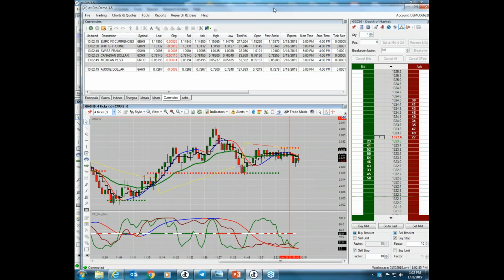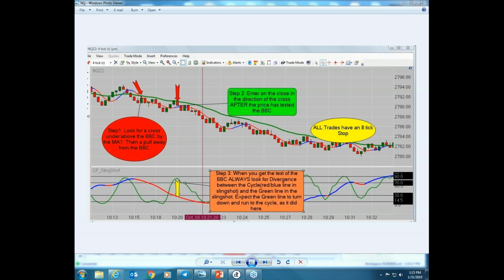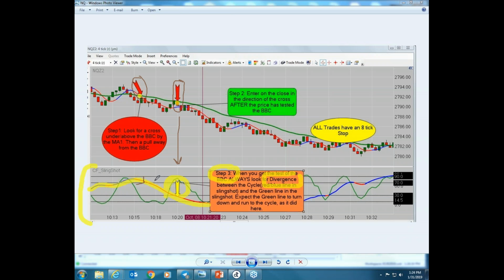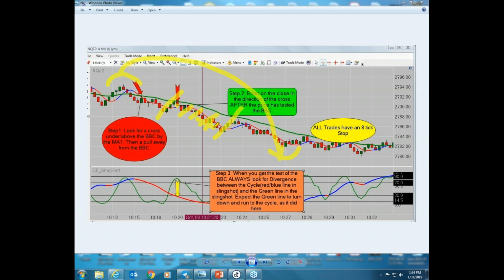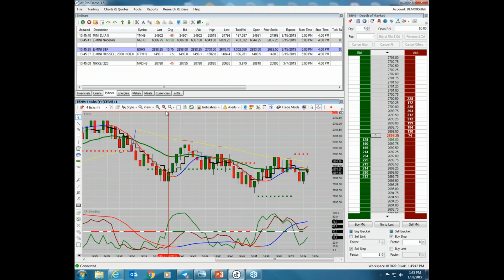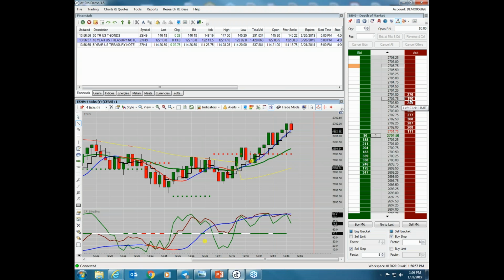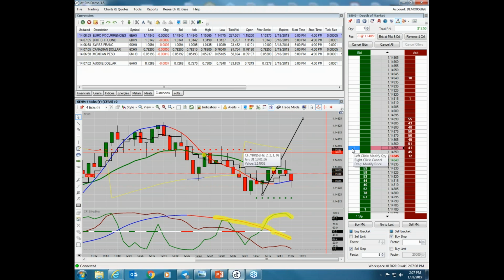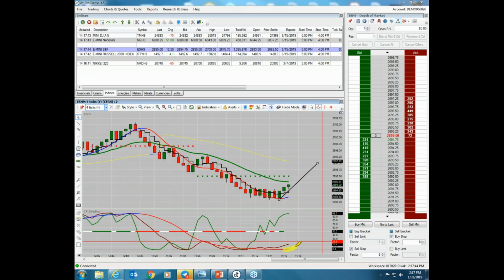JAN 31 2019 Capture the Move CFRN Thursday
CFRN TRADE SETUP IN SLOOW MOTION
EVERY THURSDAY FROM 1-2 CHICAGO TIME
Trial member? this is your CFRN Syllabus
CFRN Members? time/place to ask questions in 1st gear.